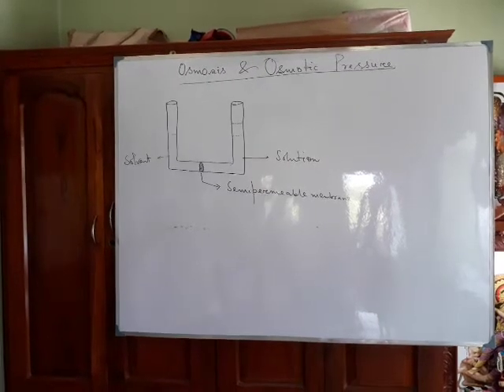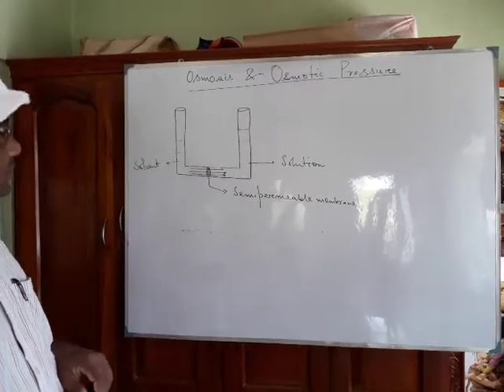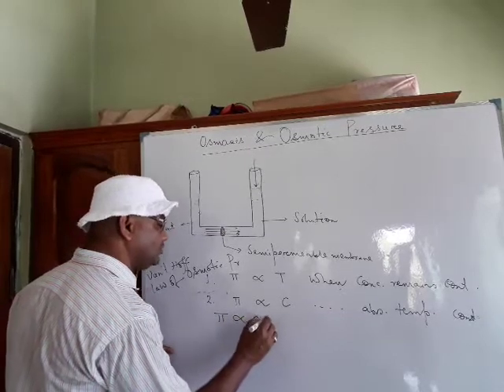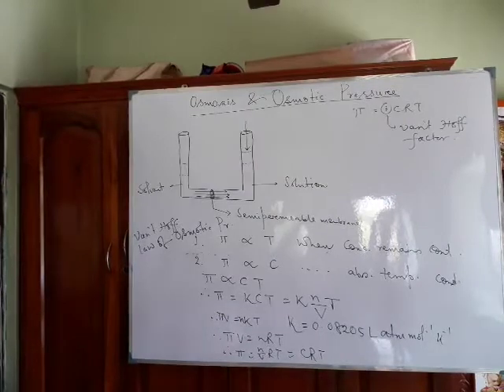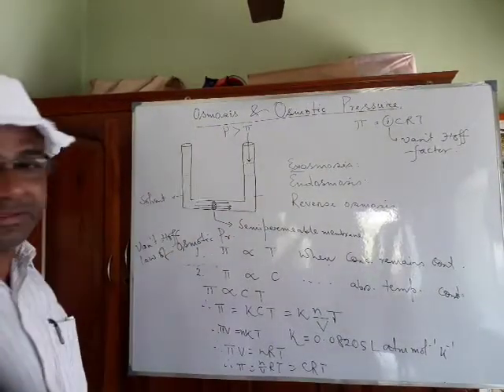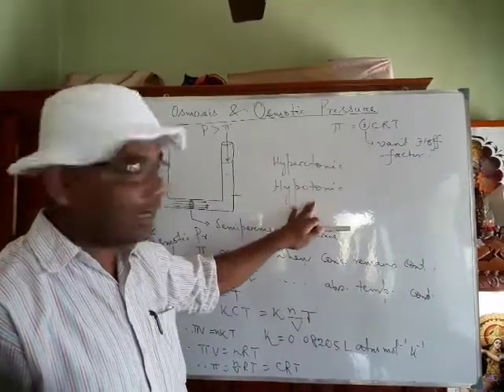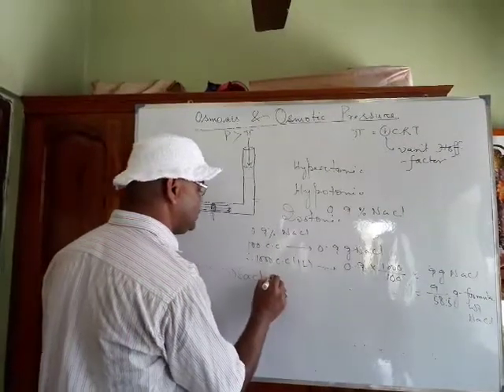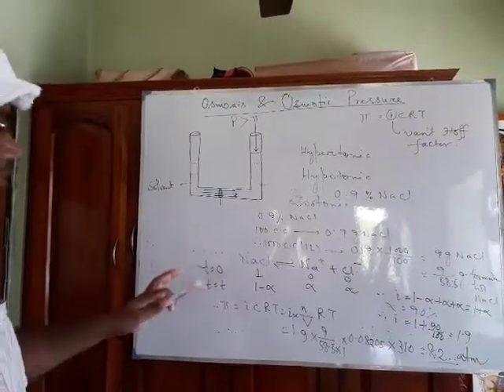Osmotic Pressure of Solution